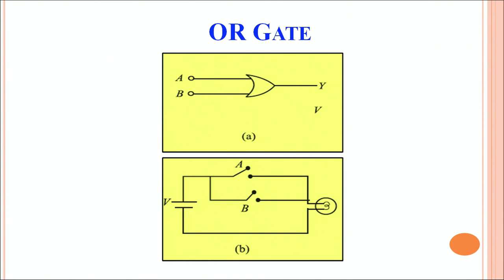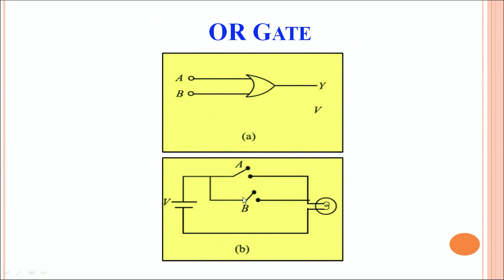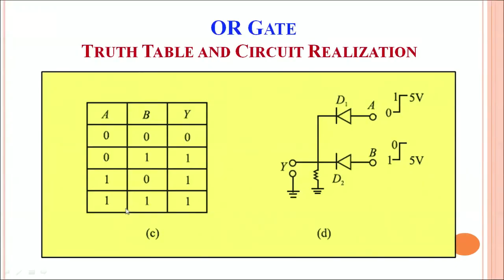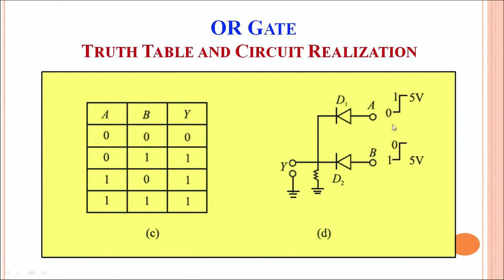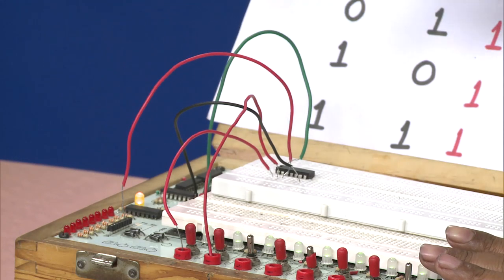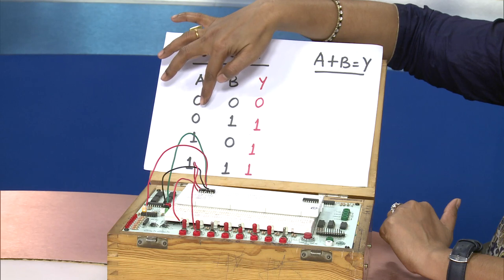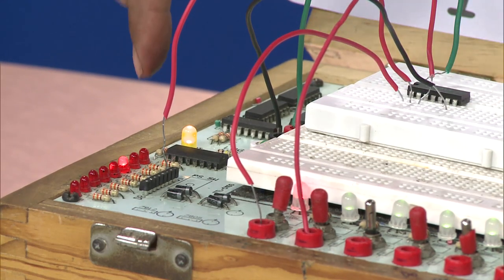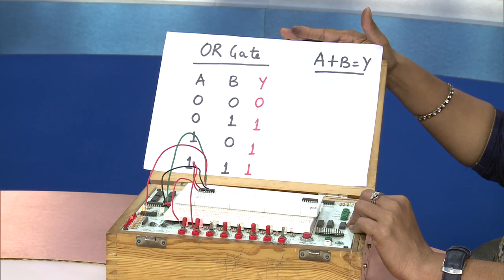L29 : Part 07 OR Gate